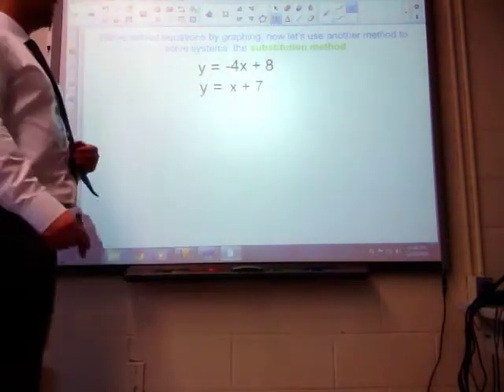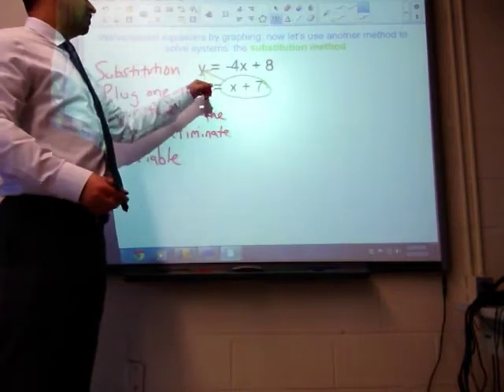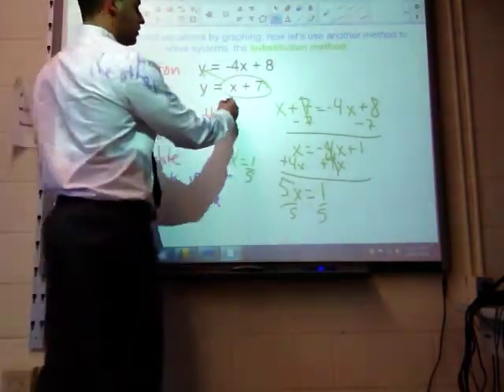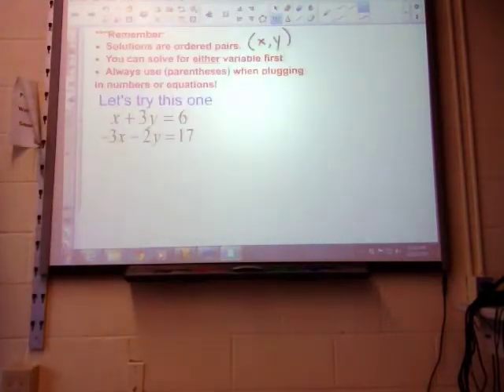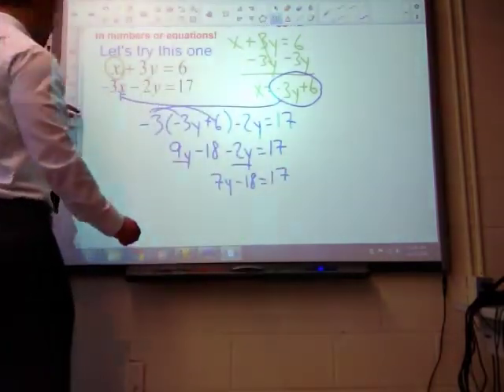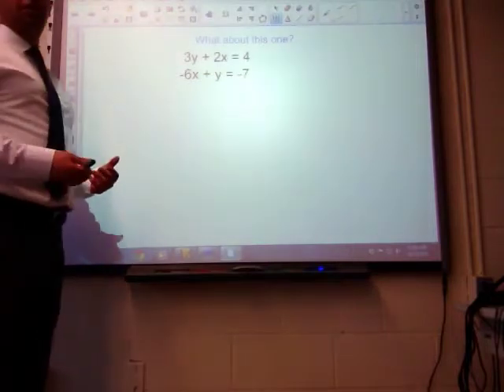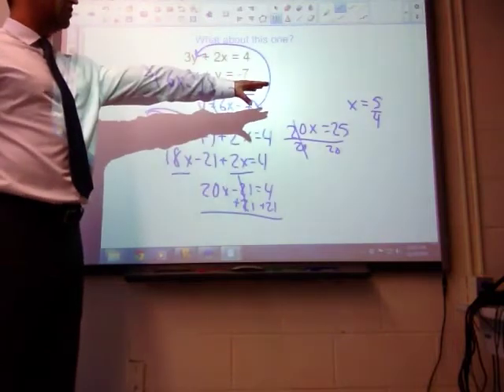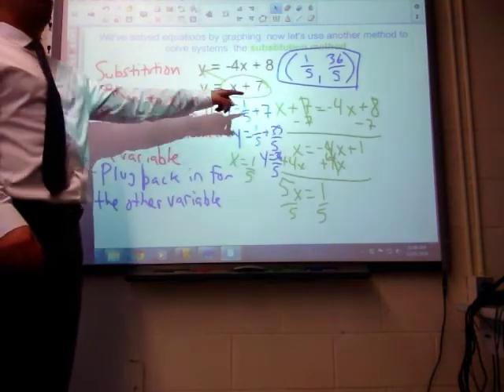Solving systems using substitution